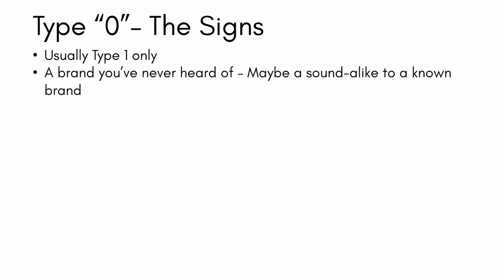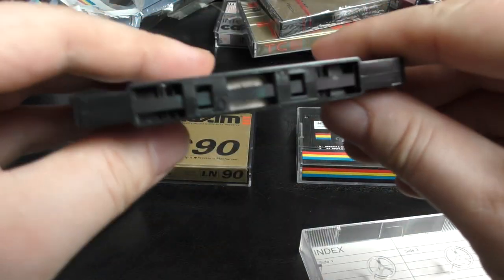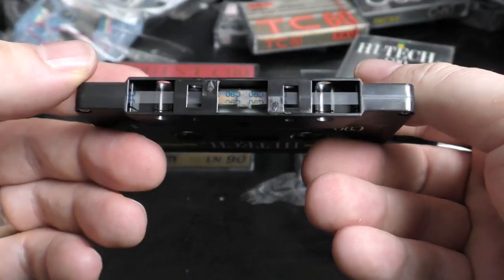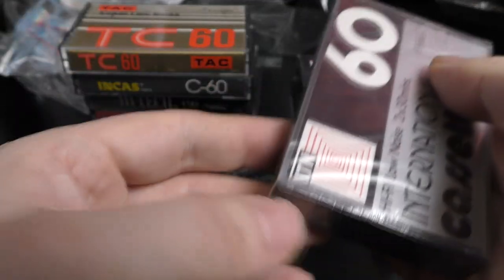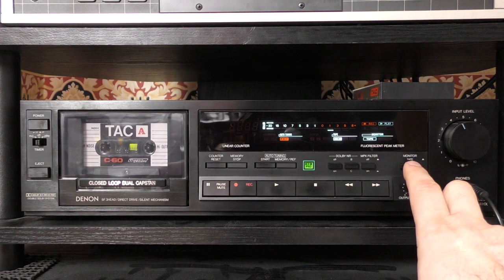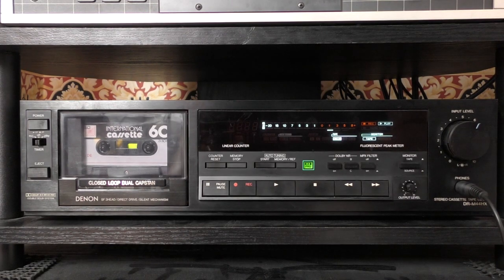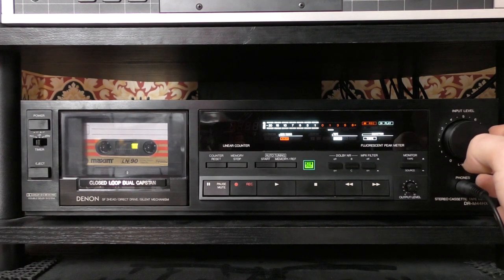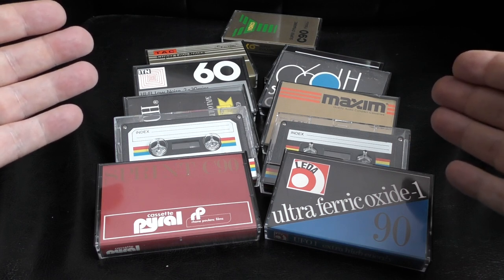Type 0 Cassettes - PART 1 - Do they actually exist?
In cassette communities, "Type 0" cassettes are talked about. What are Type 0 cassettes? Should I avoid them. Well, watching this video will answer both of these questions.

DECK USED : Denon DR-M44HX